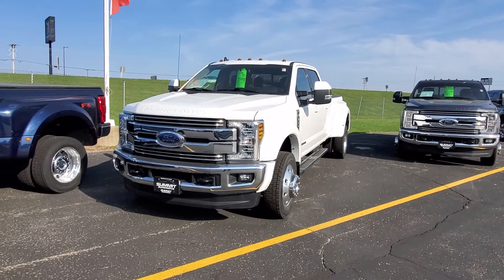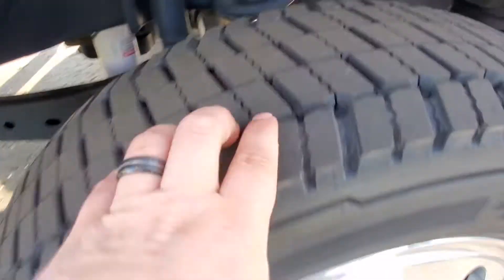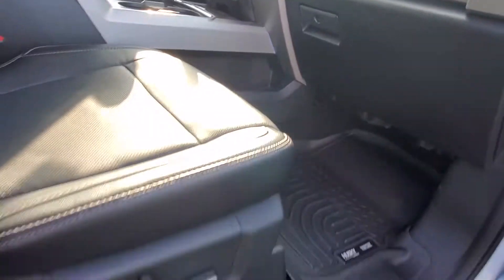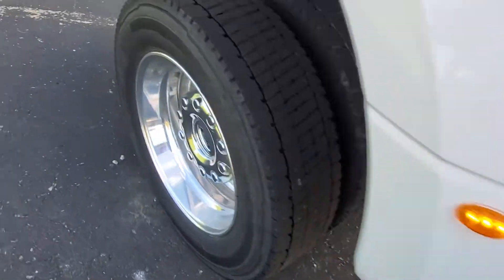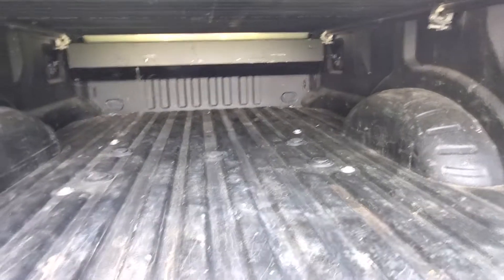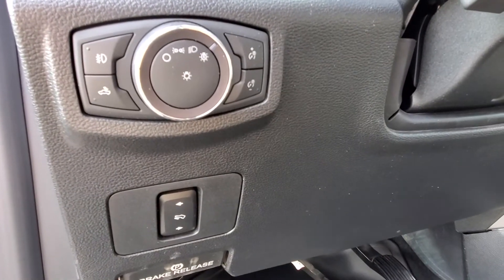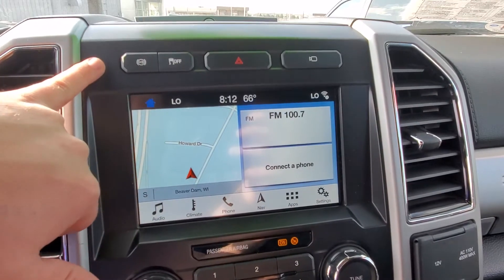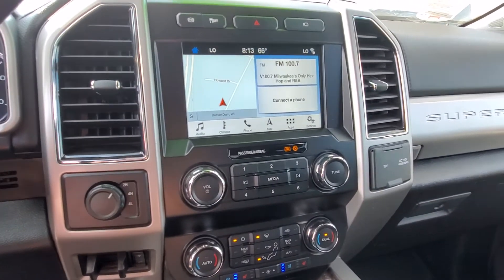April 7, 2021